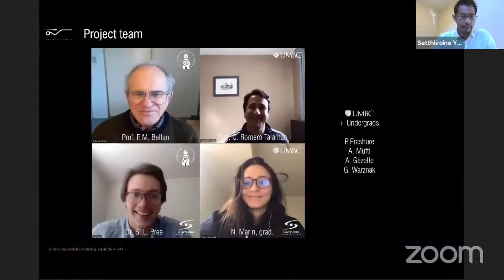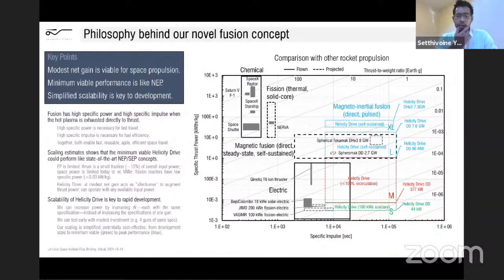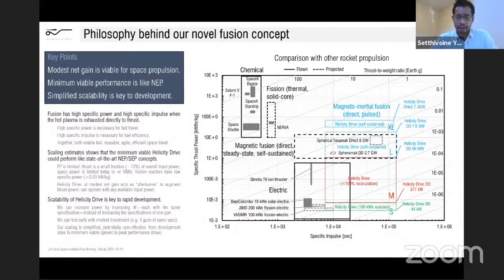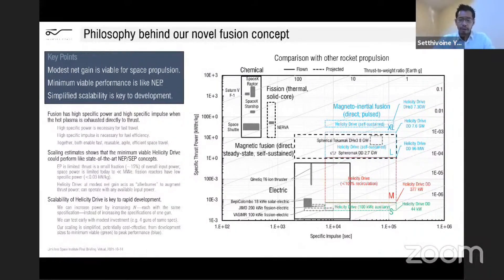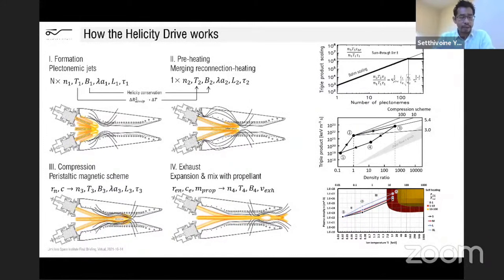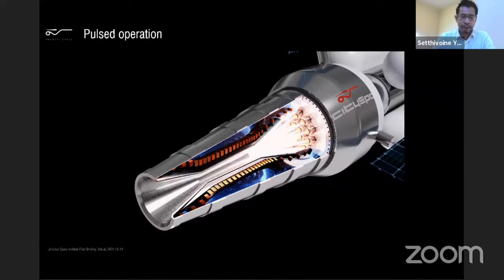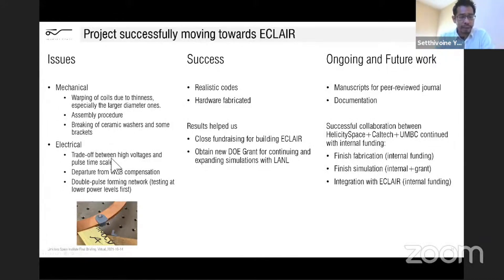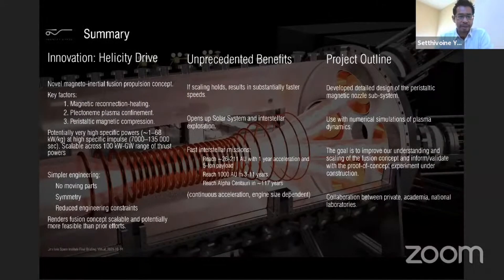Setthivoine You - HelicitySpace - Caltech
LSI Interstellar Initiative Grants Final Briefing
Limitless Space Institute